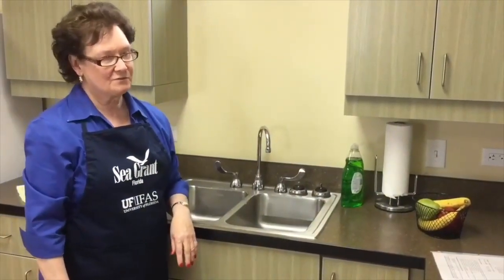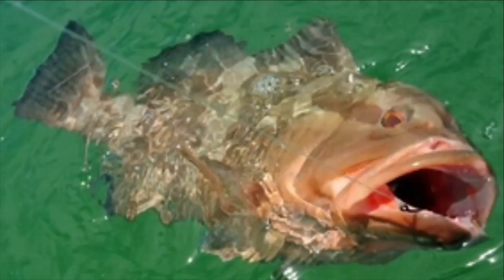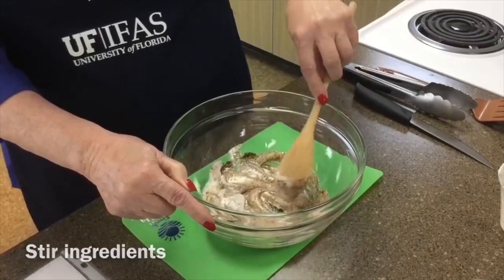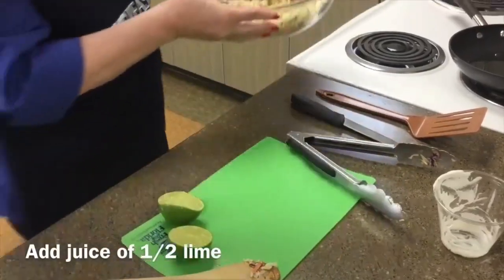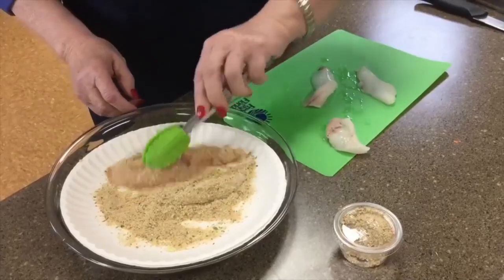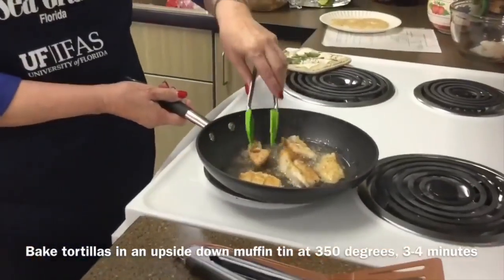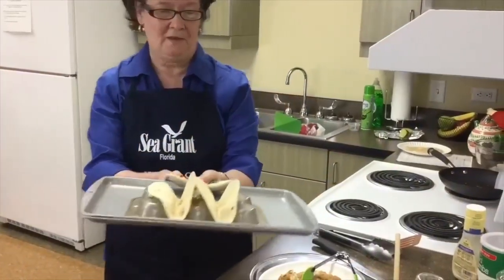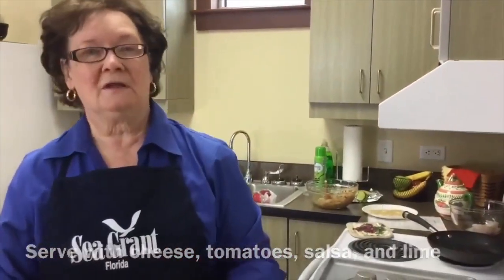Seafood At Your Fingertips Lionfish Tacos